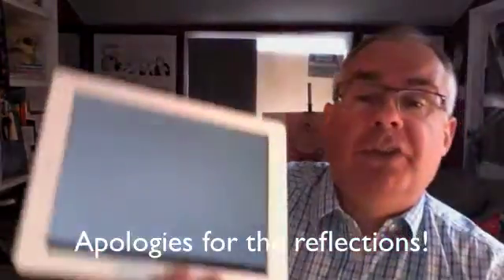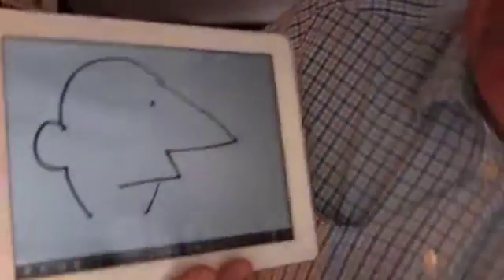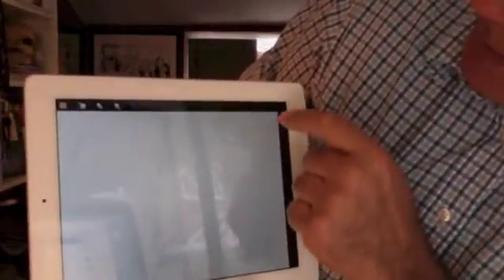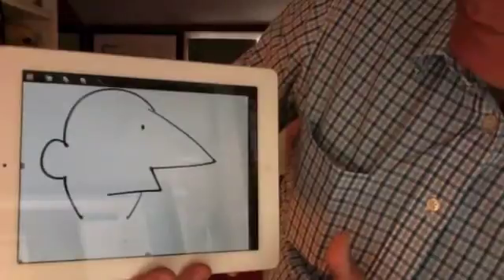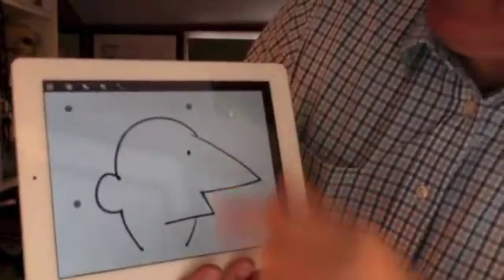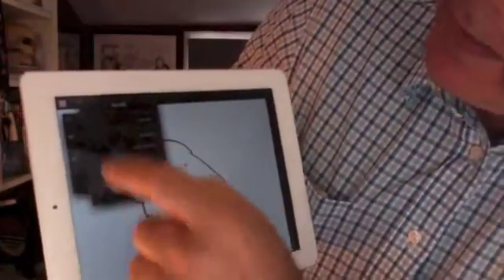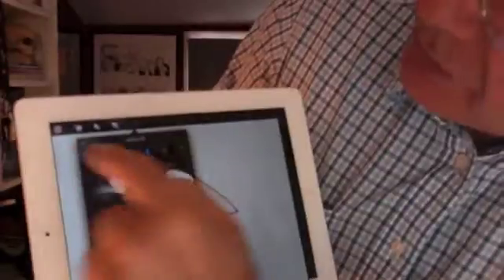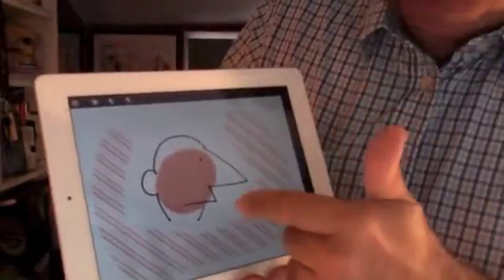Zen Brush into Procreate!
Some help for drawing with ZenBrush and then importing that sketch into Procreate to create a final drawing with colour and so much more!

Apologies for the reflections on the iPad screen, sorry about that!